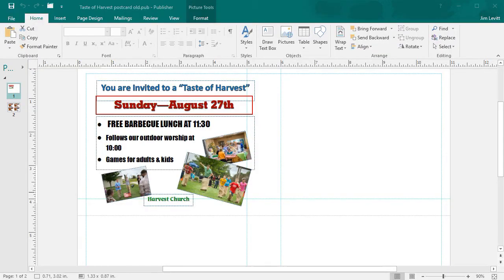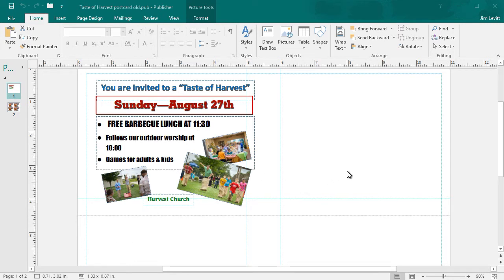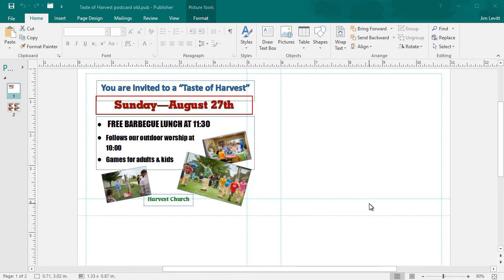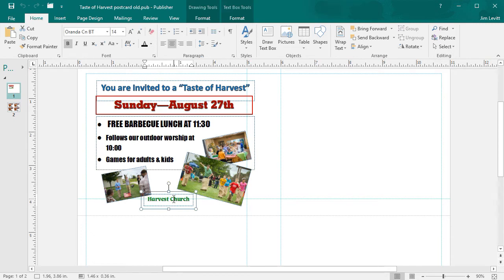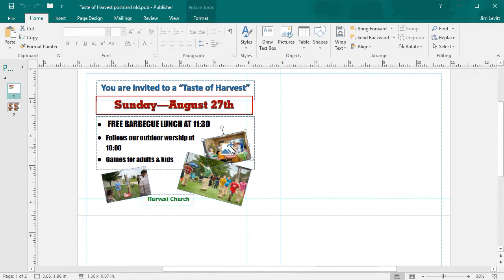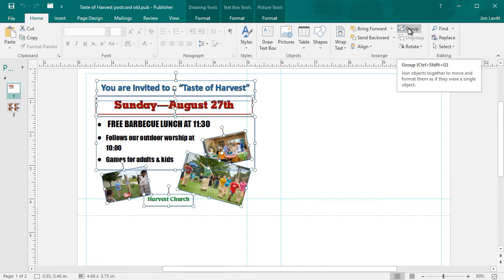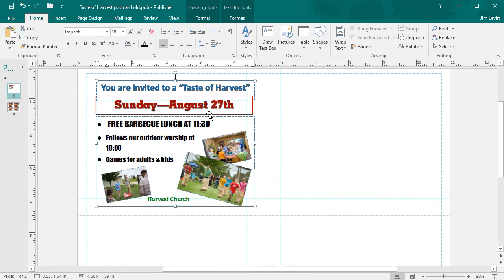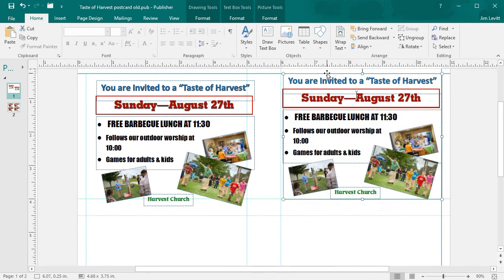Microsoft Publisher - How to group objects